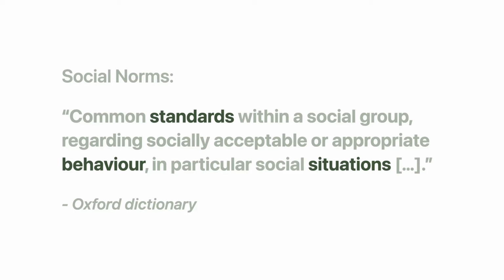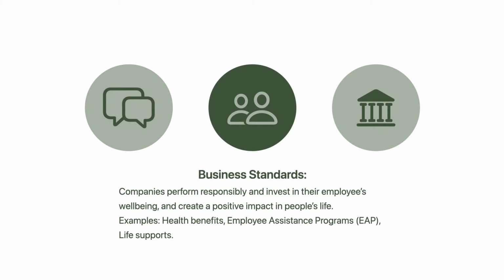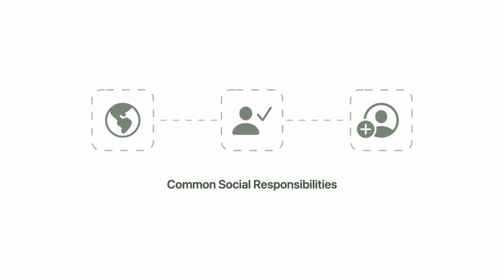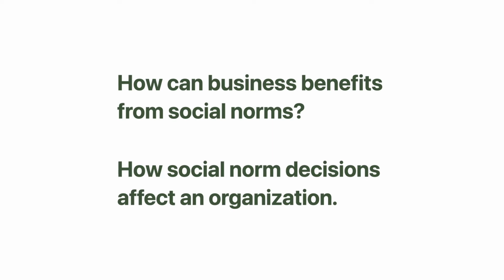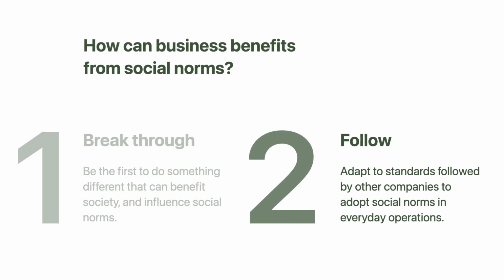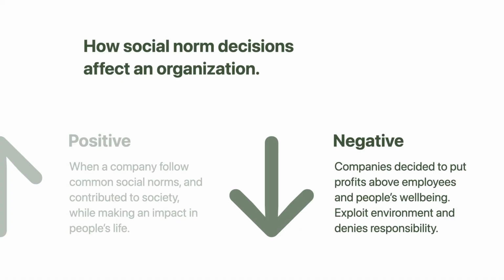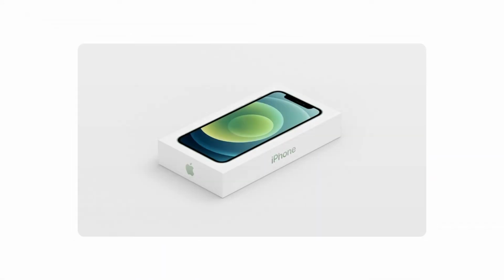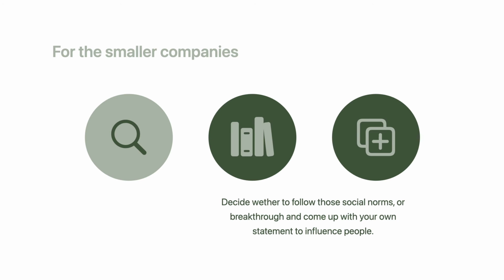Social Norms Presentation